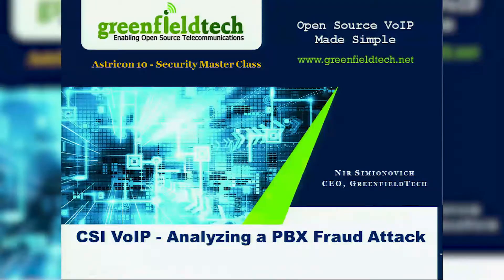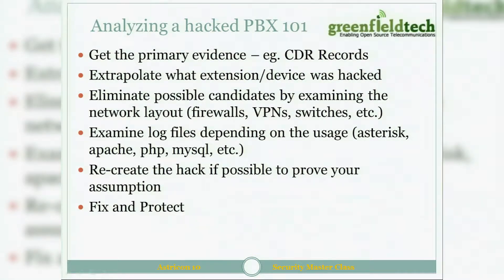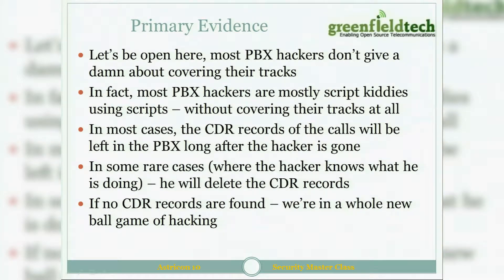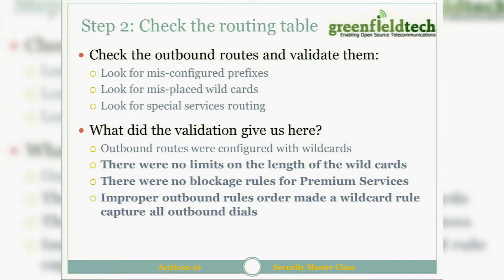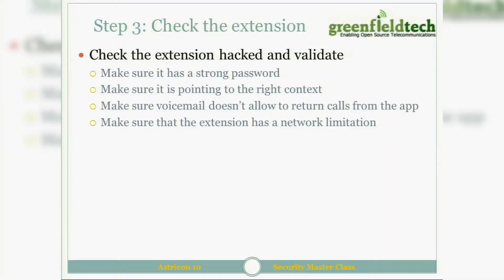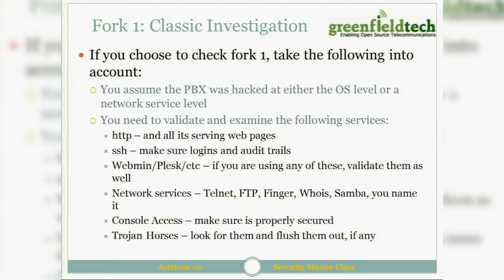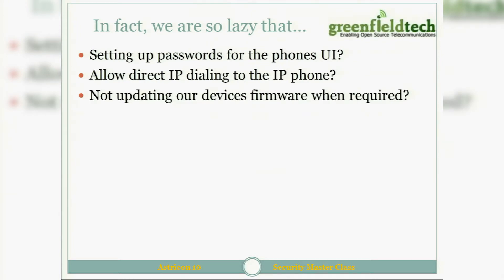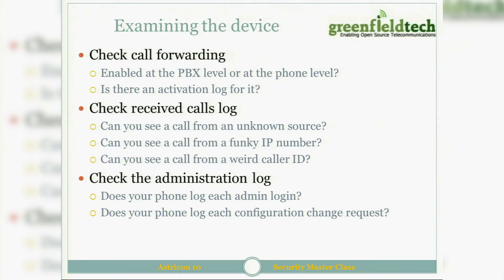CSI: VoIP Analyzing a VoIP Fraud Case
Watch and learn about the tools and methods for analyzing a VoIP attack and hacked PBX.
Nir Simionovich, CEO & Founder, Greenfield Technologies, Ltd.